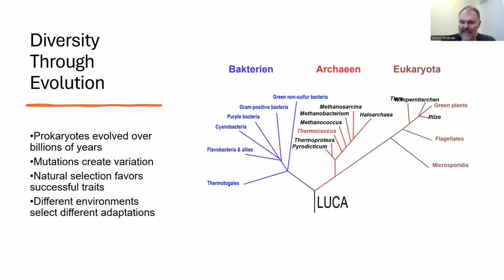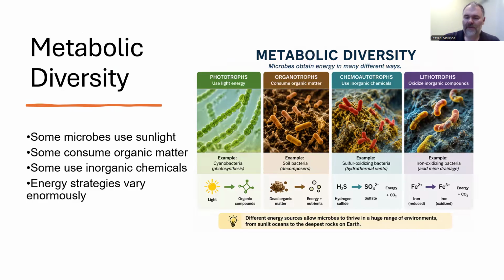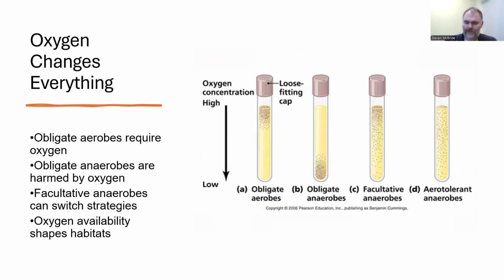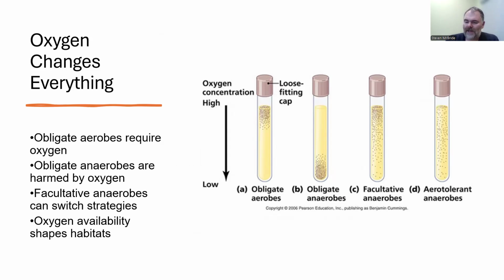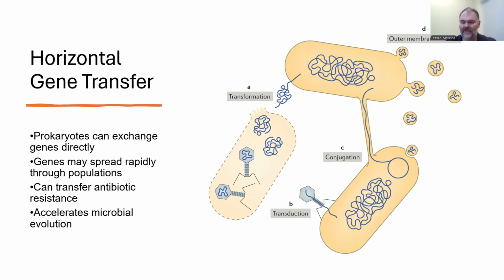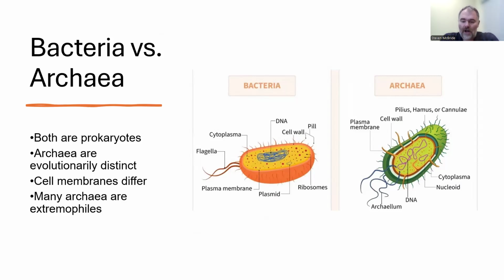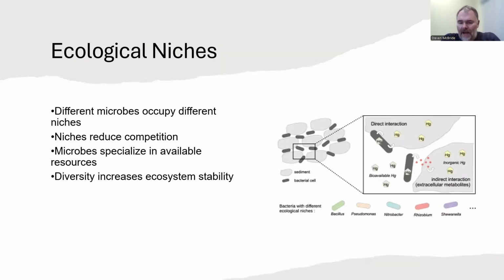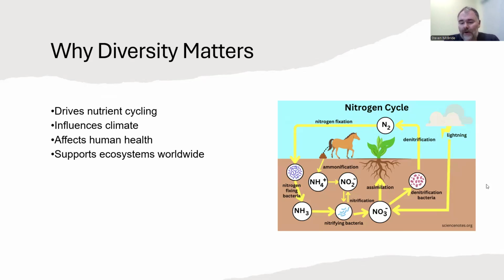4.3 Microbial Diversity - BIOL 334 - Radford University